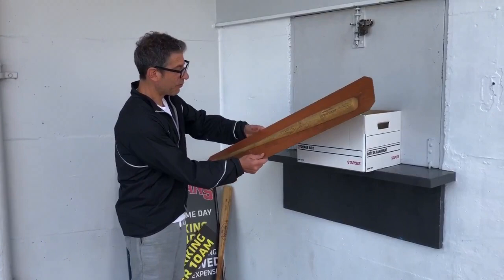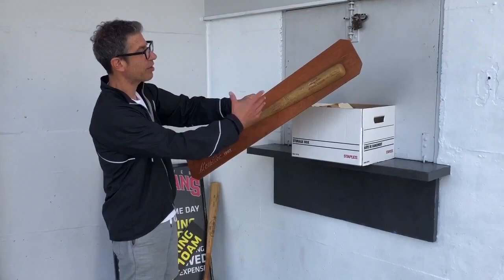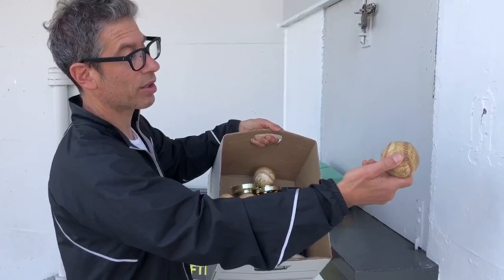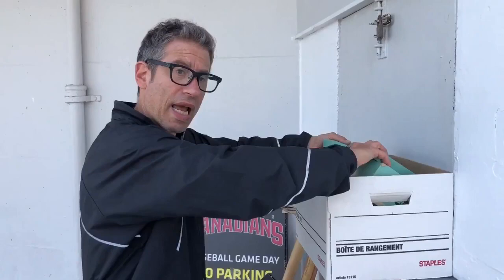The Vintage Pacific Coast League (PCL) Baseball Collection: Signed Balls, Bats, Photos and More!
I was recently contacted by the original secretary of the Vancouver Mounties Booster Club. As a young baseball fan growing up in the 1950's, she accumulated a large amount of autographed baseballs, bats and team photos. After selling the collection to me, I shot this video at the same ballpark the team played their home games at.  The former Capilano Stadium, is now called Nat Bailey Stadium but the ambiance and rich history of this iconic structure remains unchanged! If you reside anywhere in CANADA and have vintage sports cards or memorabilia for sale, please contact me through my If you enjoyed this video, please give a thumbs up and/or subscribe to my YouTube Channel.